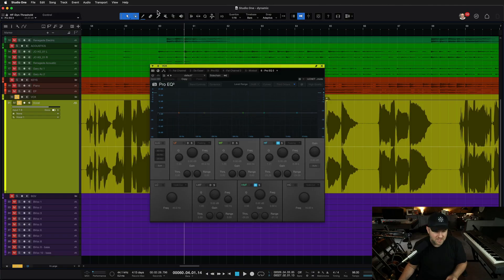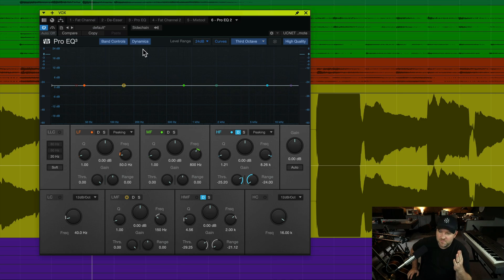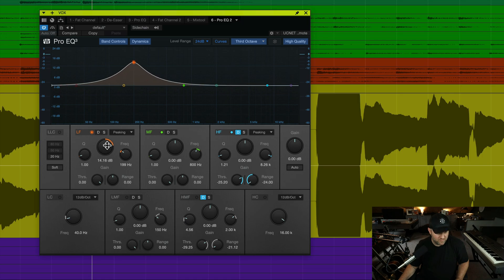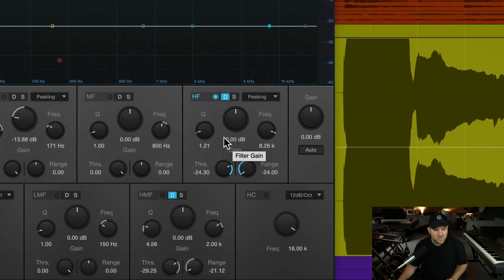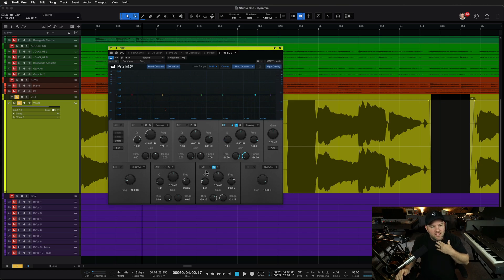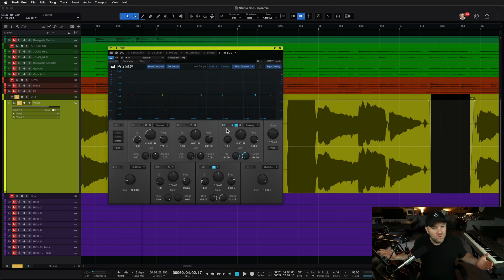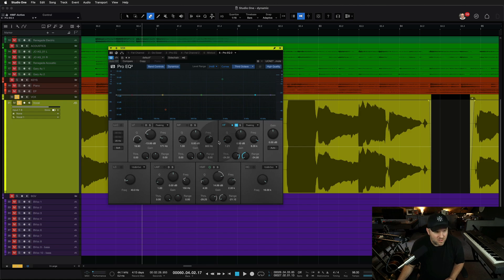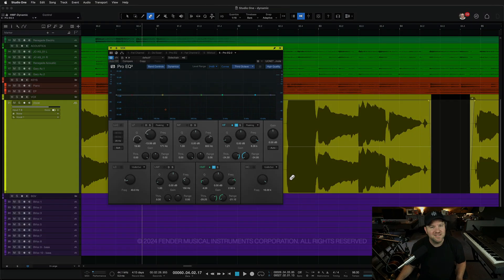Two Simple Uses for Dynamic EQ | PreSonus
What is "Dynamic EQ", and how can it be used to improve your audio? Dynamic EQ is a powerful tool in audio production. Not only does it allow you to shape the tone of your sound like a traditional EQ, it also provides the ability to control the dynamic range of specific frequencies.

In this tutorial, PreSonus software specialist Joe Gilder dives into two simple uses for dynamic EQ to achieve a better vocal sound in Studio One.